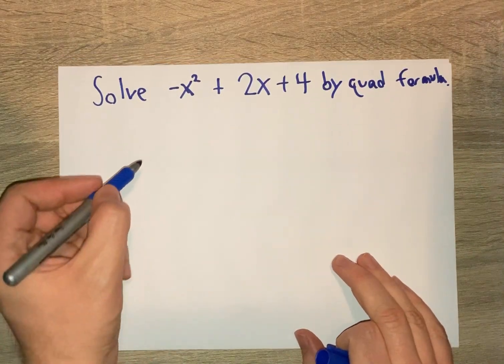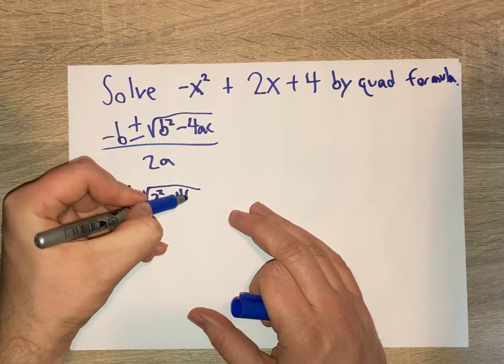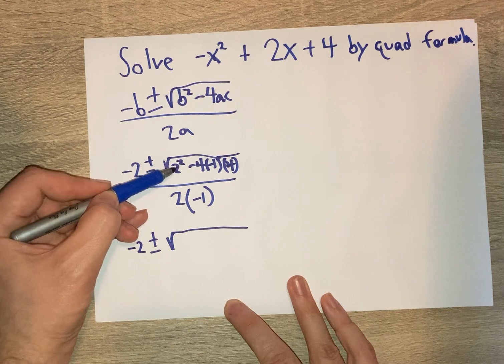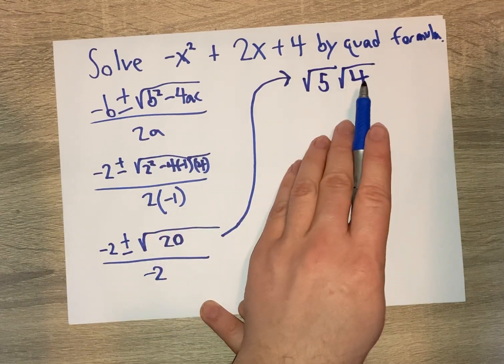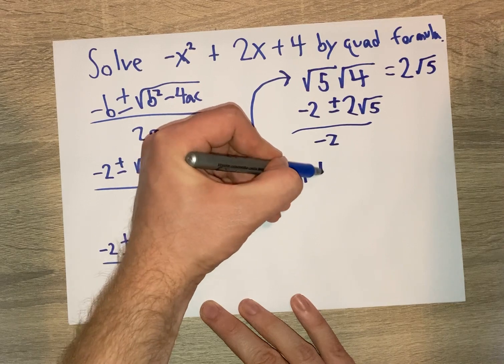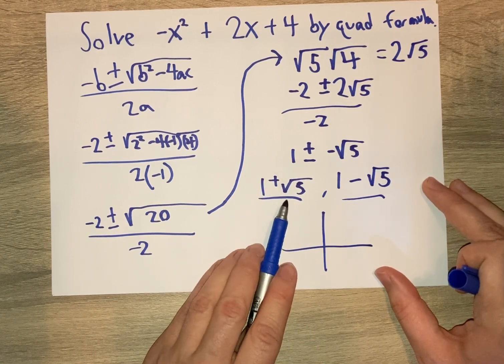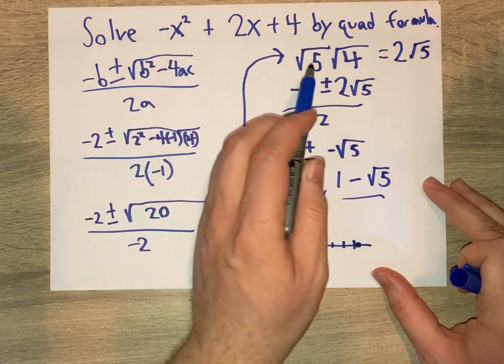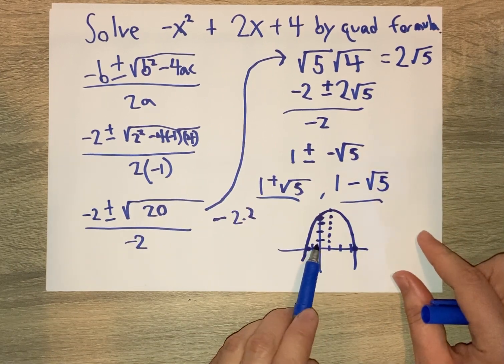Solve -x^2 + 2x + 4 by quadratic formula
In this video I solve -x^2+2x+4 using the quadratic formula. Then I graph it showing x and y intercepts and draw the axis of symmetry.